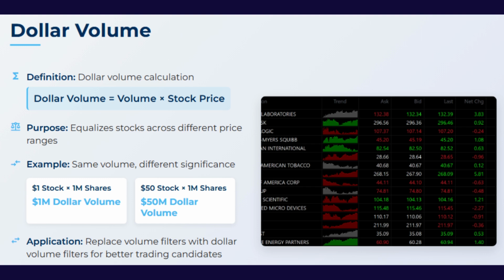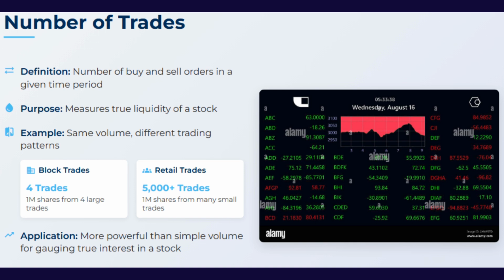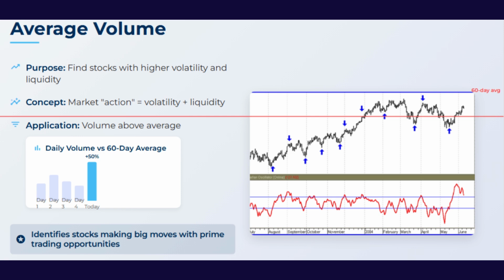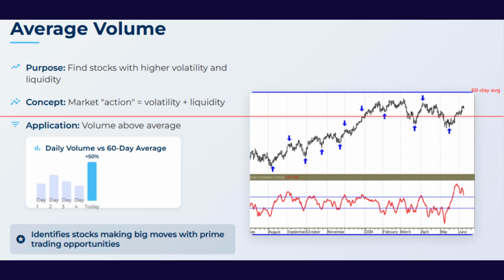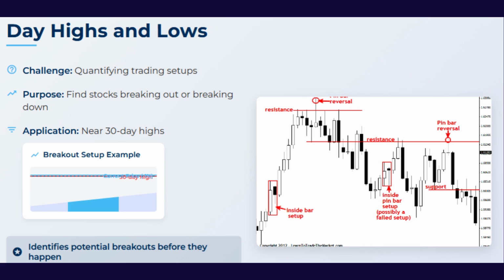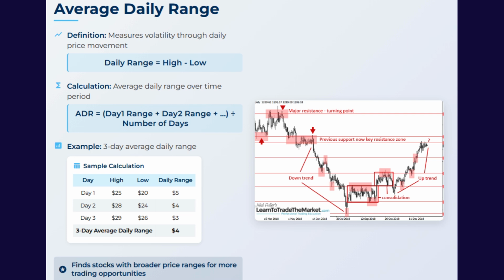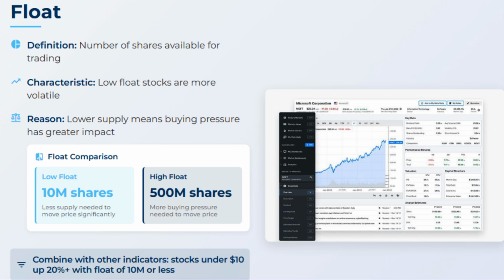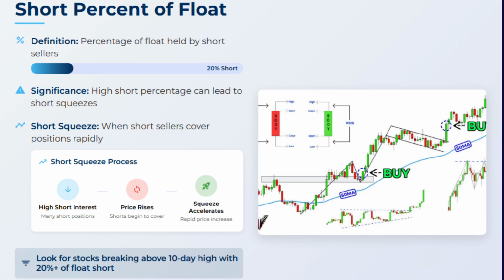How Do Pro Traders Find Winning Stocks?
In this video, we will show you how to use a stock scanner to find the best stocks for day trading. Learn how to set up your stock screener with trade ideas so you can start trading live. We'll cover the basics of stock trading and how to find stocks that meet your criteria.

00:00 – Introduction
00:06 – Finding Trading Opportunities
00:16 – The Power of Scanning Filters
00:29 – Understanding Scanning Criteria
00:45 – Overview of Key Scanning Filters
01:11 – Dollar Volume
02:14 – Number of Trades
03:10 – Moving Averages
04:05 – Average Volume
04:59 – Day Highs and Lows
05:48 – Average Daily Range
06:48 – Float
07:42 – Short Percent of Float
08:29 – Using Filters Effectively
08:58 – Conclusion
09:14 – Thank You